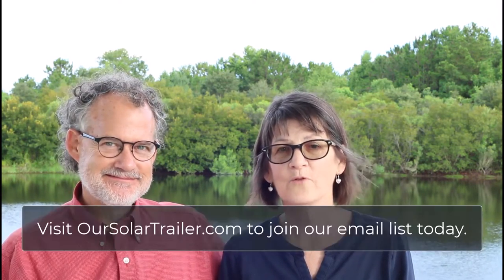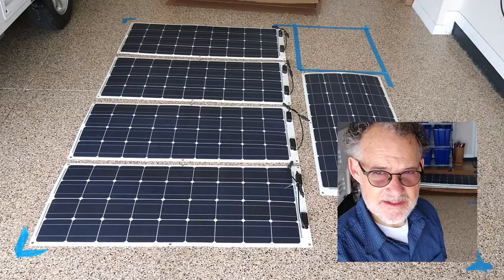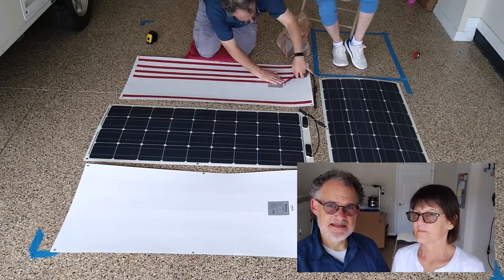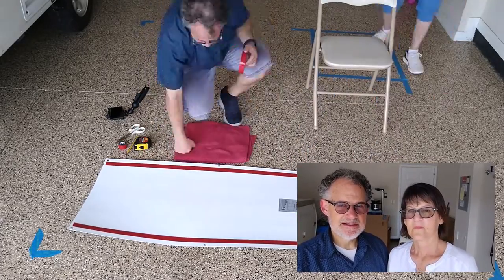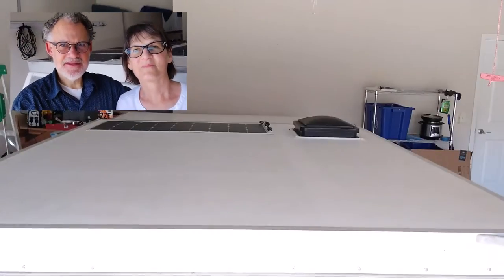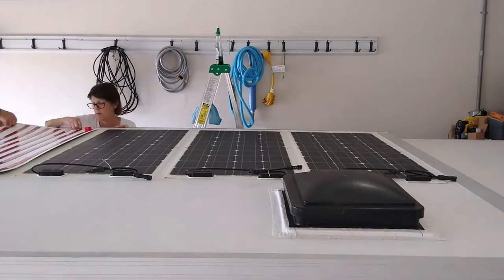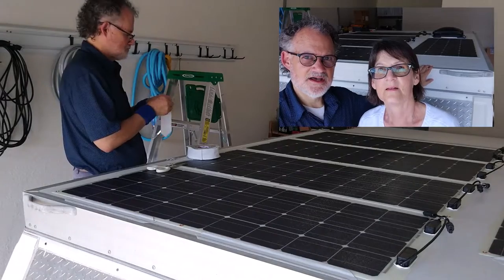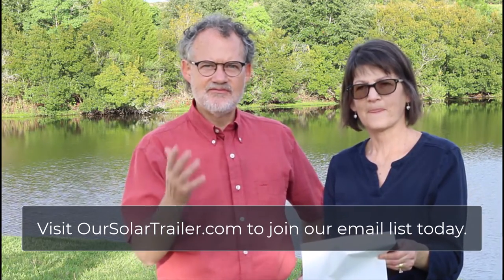The Easy Way - How To Install Solar Panels on an Aliner Scout Popup Trailer or Other RV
Tested on a 300-Mile Road Trip With No Problems
This is the first of three videos in our series about installing solar on our RV.
We did it the easy way!

After six months of talking about it, we installed solar panels on our RV trailer.

We made a 300-mile road trip mostly by freeways through hot sun and pouring rain. The panels came through without a hint of wear or loosening.

While we’re eager to share the easy way we did it, keep in mind that this is the first time we’ve put solar panels on anything, so be sure to check with an expert before you tackle a project like this.

We started with a mockup of the trailer’s roof on the garage floor. There, we put two-sided tape (Scotch Mount Extreme across the back of the NewPowa solar panels eight lengths on each.

Then, after cleaning the roof, we placed the panels on the top to mark the exact spot to which each would be attached.

To make room for Devin atop the trailer, we removed all but one of the panels and then began removing the backing from the tape and placing the panels back on the spots we’d marked for each one.

Then, we used some knock-off EternaBond RoofSeal tape (we’ve decided to switch to the real thing in the future) to tack down the leading edge of each panel. We want to prevent the wind from catching the edge of a panel while driving.

This week, we made a quick trip down to Cape Canaveral, hoping to see a launch (our visit missed a Falcon 9 by just four hours).

Over the next few weeks, we’ll share our work wiring the panels and setting up the rest of the system.

We love to hear from you. We read and respond to every comment. We respond to every email.

RV living is easy.  If we can do it, anyone can add solar panels to an RV.